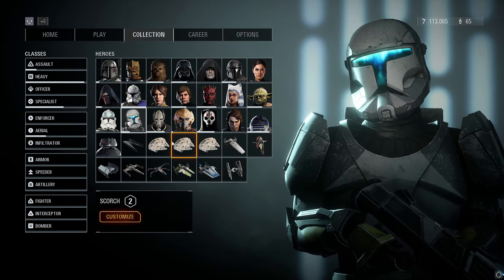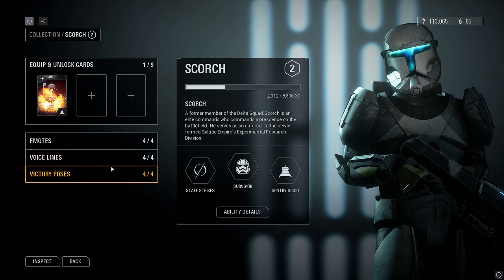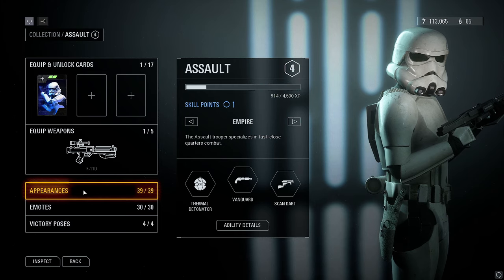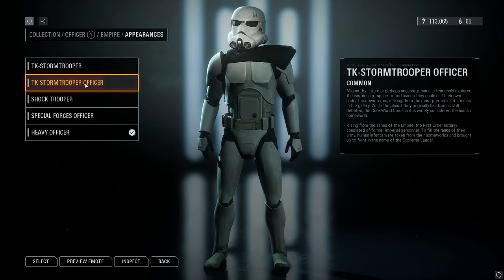The BAD BATCH EARLY EMPIRE Troops are OVERPOWERED! | STAR WARS Battlefront 2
This BRILLIANT mod for Battlefront 2 sees the New Empire from the series Star Wars the Bad Batch. I hope you enjoy!

TIMESTAMPS:
00:00 Intro + Mod Showcase
01:46 Jet Trooper Gameplay
04:24 Heavy Trooper Gameplay
08:06 Commander Scorch Gameplay